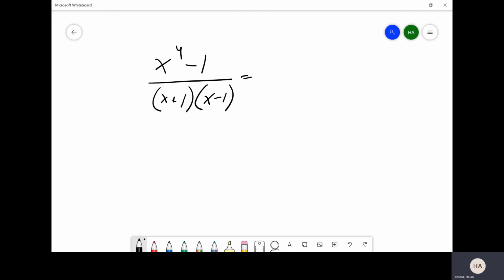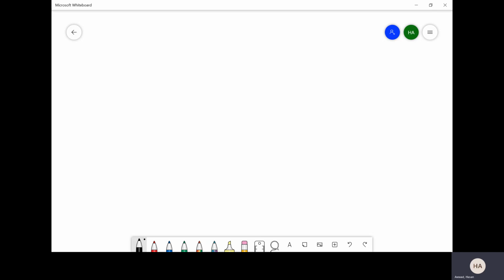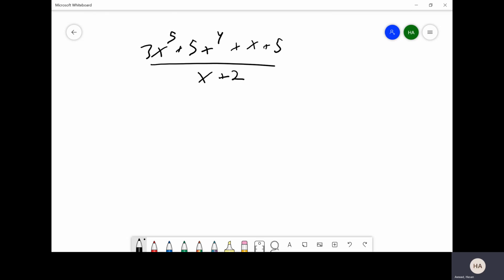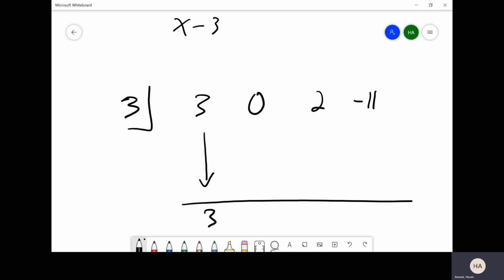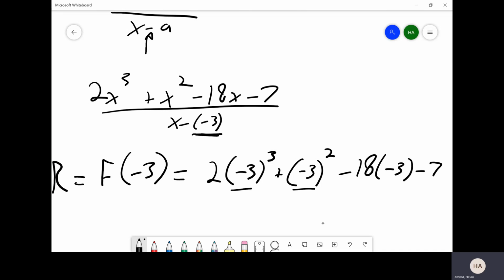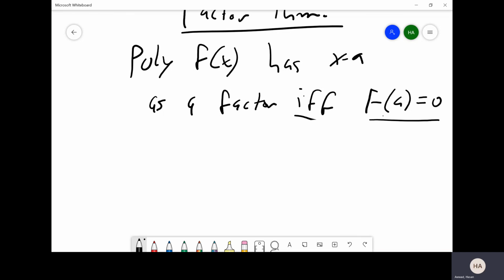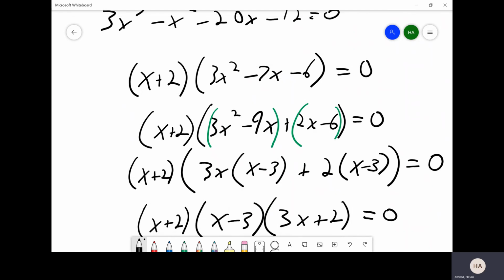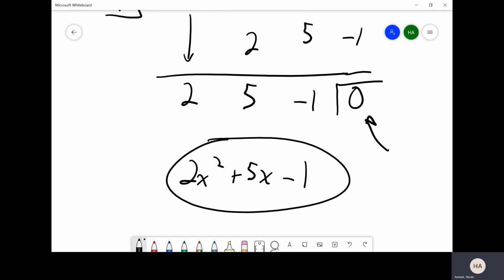Lecture 24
Synthetic division, Remainder Theorem, and Factor Theorem